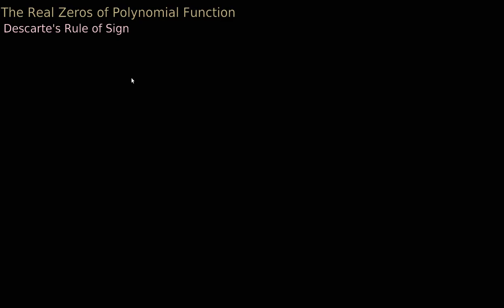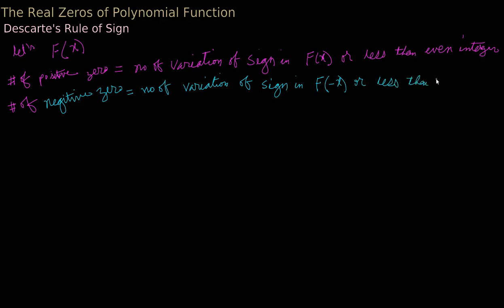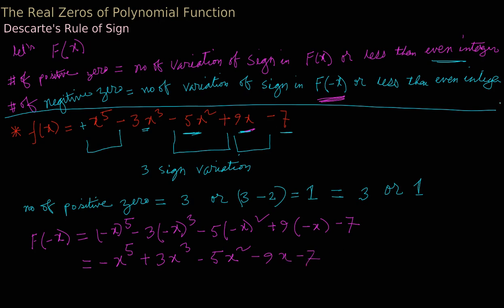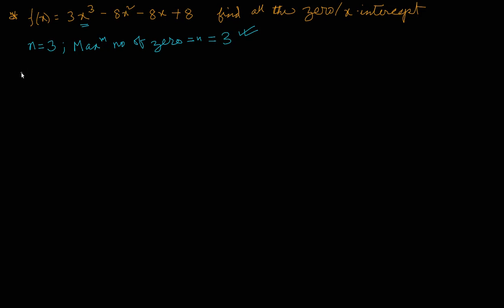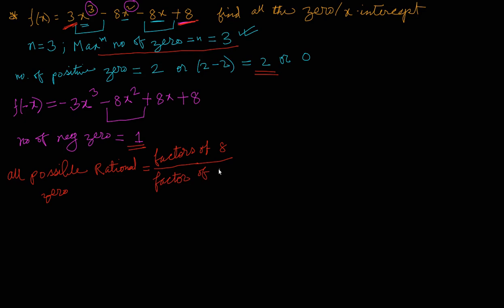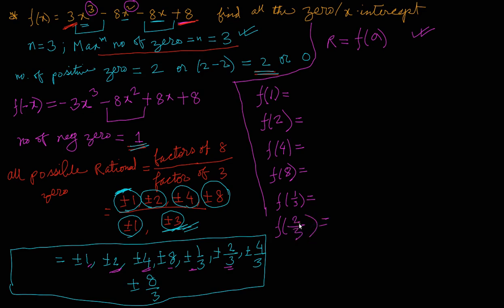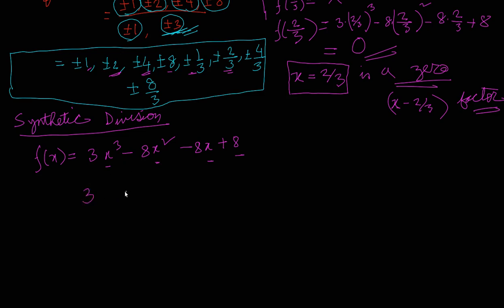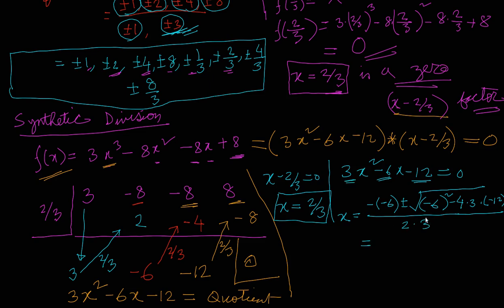Section 3.4_Part 2_Descarte Rule of Signs